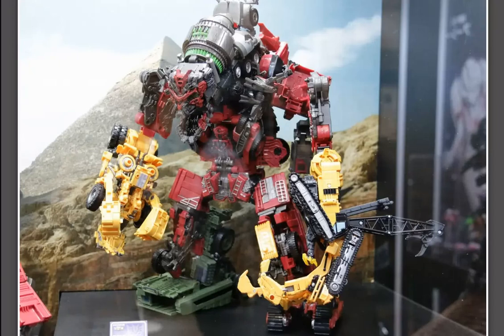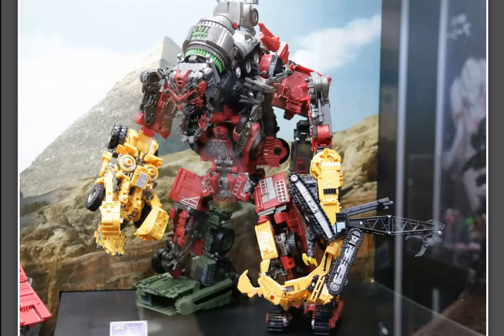TF Reveals/Thoughts: Hasbro Transformers Studio Series Devastator, Scrapper, Overload on Display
MrTransformers96's TF Reveals/Thoughts: Hasbro Transformers Studio Series Devastator (Full Figure), Scrapper, Overload on Display